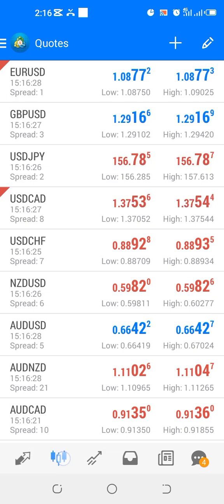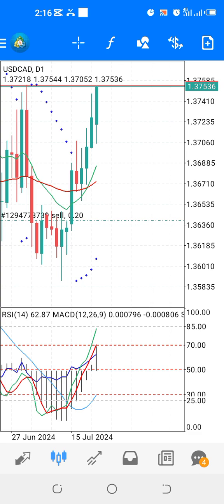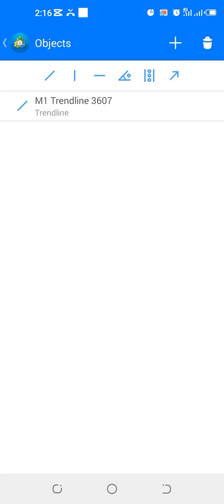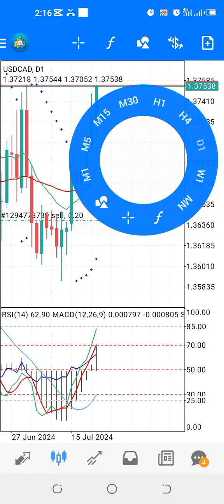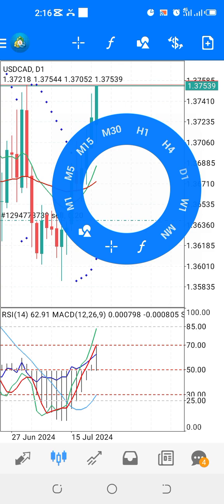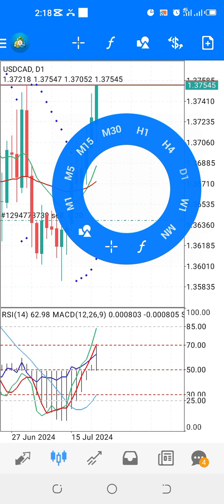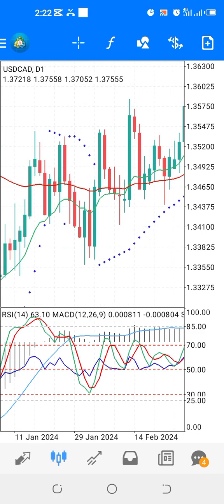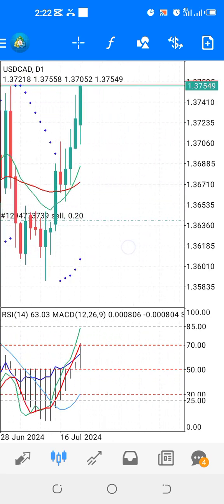The Greatest Secret Behind Making Money Trading: Why You Will Never Lose Again!